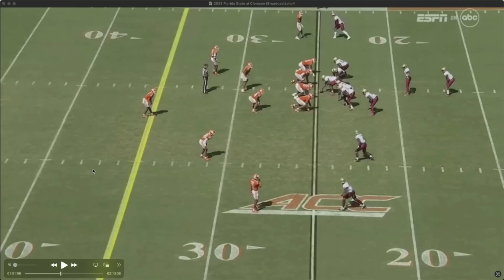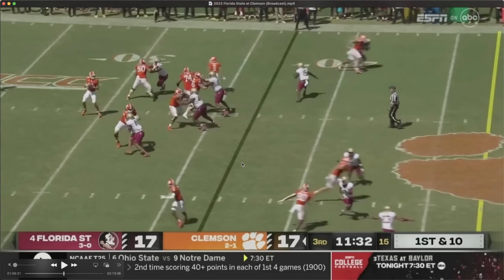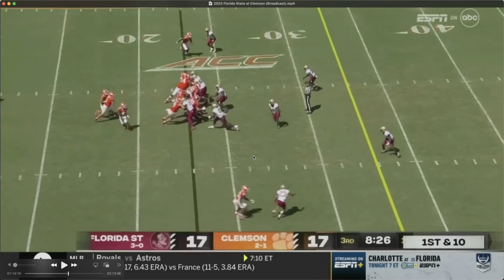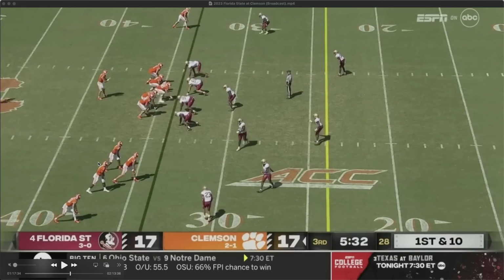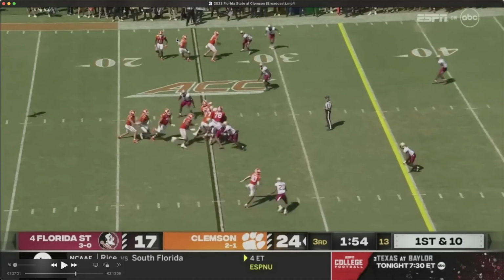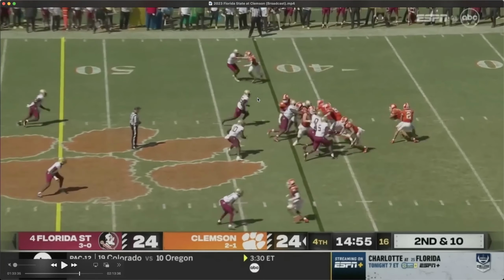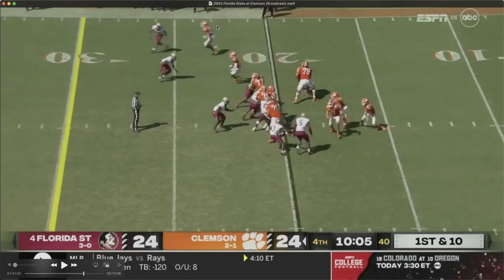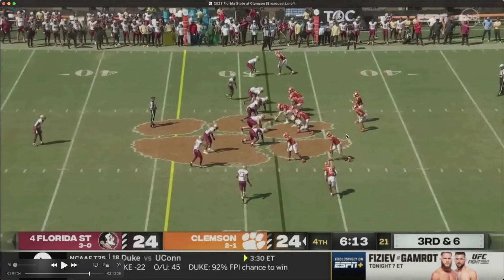Florida State vs Clemson Film Breakdown Second Half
Florida State figured out that Clemson's WRs weren't good enough to beat their CBs down the field and started bringing more pressure in the second half. Offensively, they still found ways to leave a lot of potential big plays on the field, and they struggled to block Clemson's front.